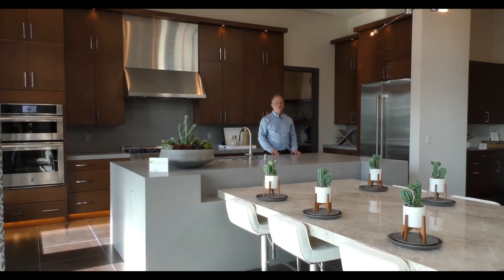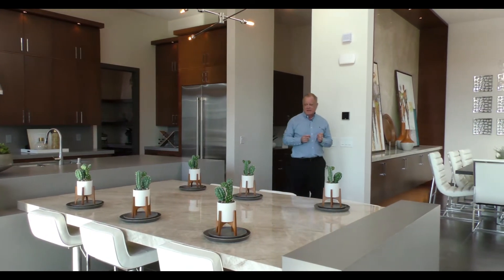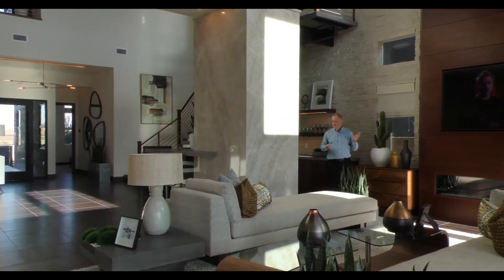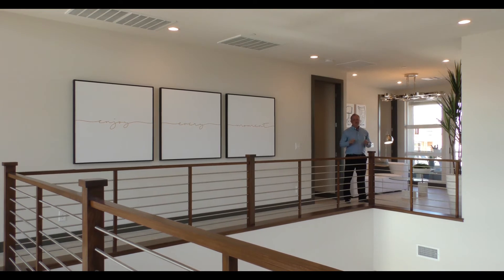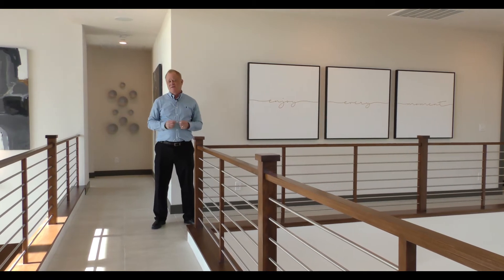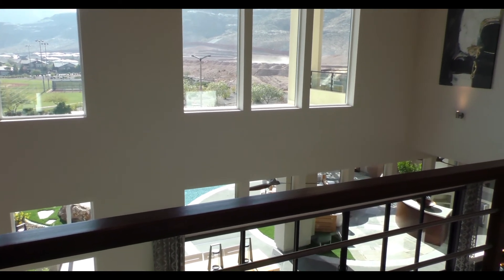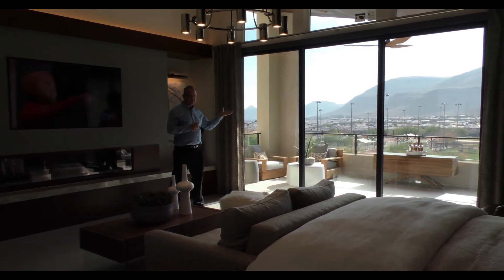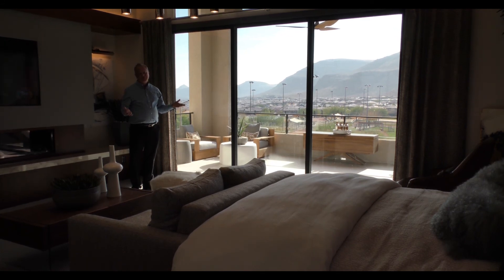Las Vegas Summerlin Mesa Ridge Keystone Model is Presented by Luxury Realty Group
This luxury new home builder has created a very high end look and feel to their Las Vegas Summerlin homes.  There are four luxury home collections behind the guard gate with two collections being single story and the other two collections are two stories. ALL of these homes are truly spectacular and we know them well and the builder.